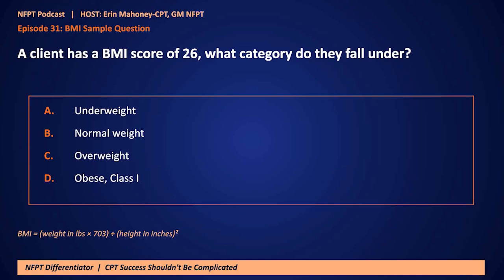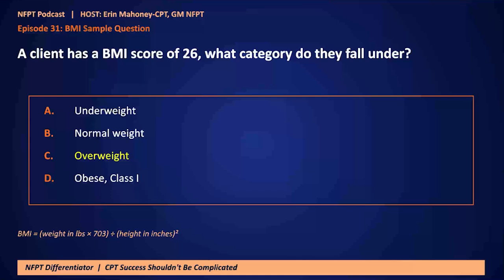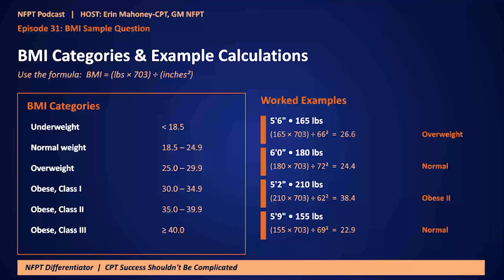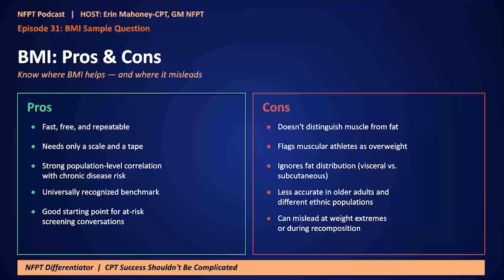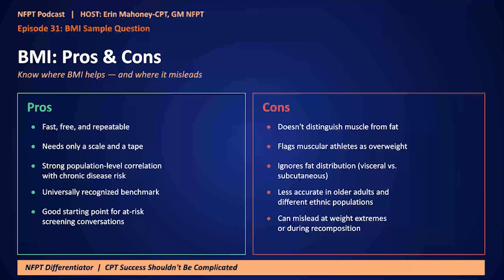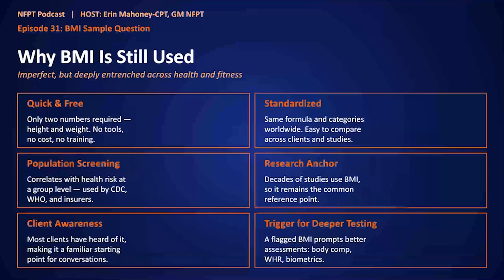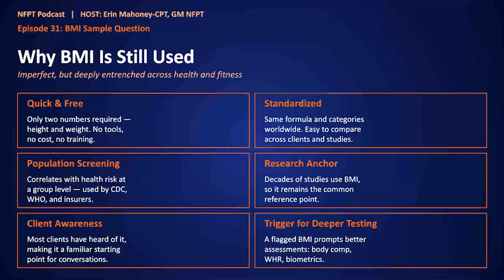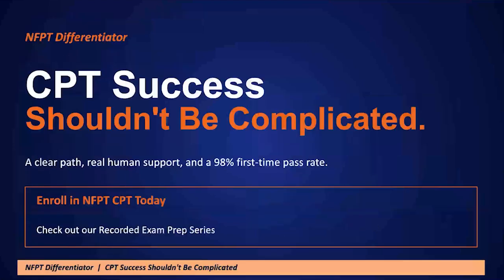The NFPT Podcast | 31. Body Mass Index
Body Mass Index, BMI, is still widely used especially in medical professionals. So, it's important for certified personal trainers to know how it's measured, what it assesses, and the ranges that clients will fall into. This episode offers an example CPT test question on BMI, along with a description of what you need to know (and not know) for test day.